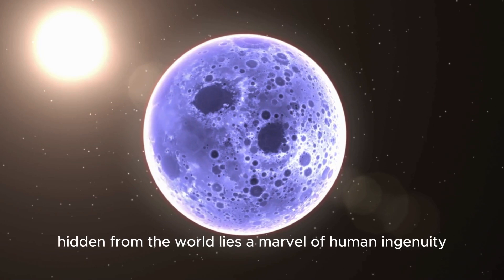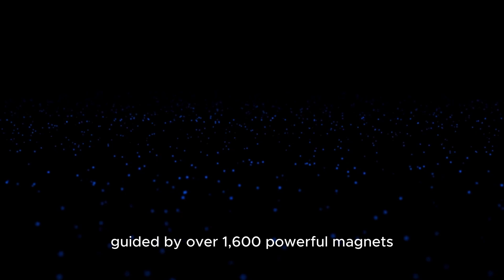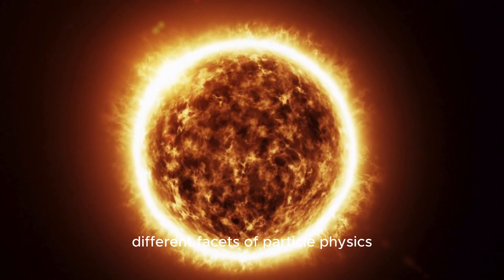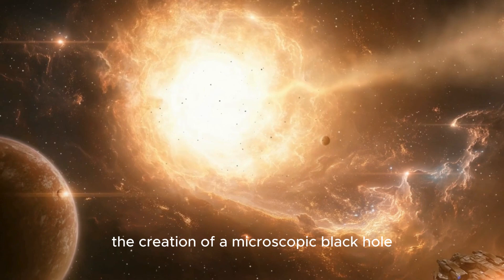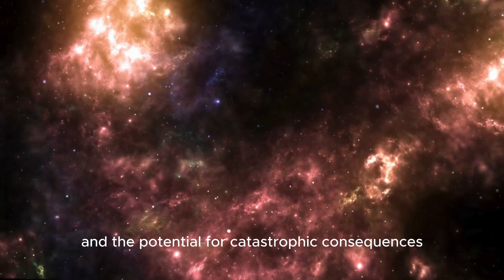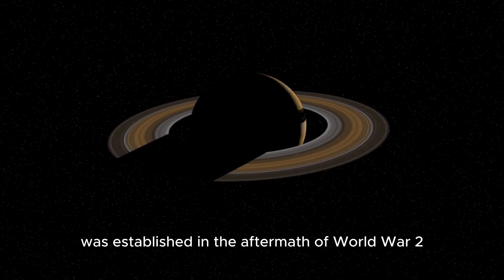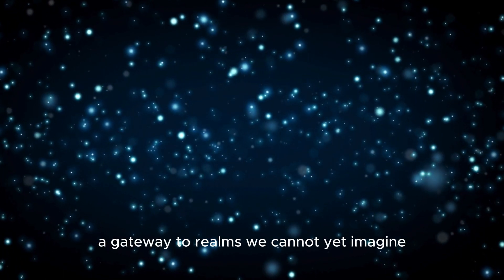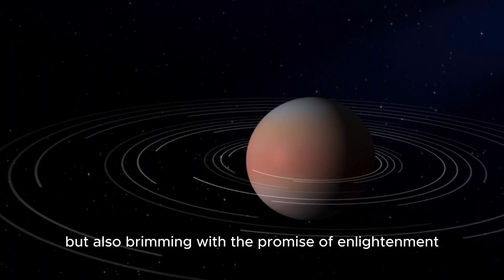BREAKING: Brian Cox Reveals CERN’s Latest SHOCKING Discoveries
BREAKING NEWS! Brian Cox just revealed CERN’s latest shocking discoveries that will blow your mind! In this video, we break down CERN’s unexpected findings that could change our understanding of particle physics, the universe, and the very fabric of reality. What astonishing breakthroughs are being uncovered at CERN, and how do they challenge everything we thought we knew? Watch as Brian Cox explains these game-changing discoveries and what they mean for the future of science. Don’t miss this incredible update on the latest happenings at CERN!

Chapters:
0:00 - Introduction: Brian Cox Reveals CERN’s Latest Discoveries
2:00 - What Are CERN’s Shocking Discoveries?
4:30 - The Potential Impact of CERN’s Breakthroughs on Science
7:00 - Brian Cox’s Insight Into These Unbelievable Findings
9:00 - What’s Next for CERN and the Future of Physics
11:30 - Final Thoughts: How CERN is Changing the Way We See the Universe